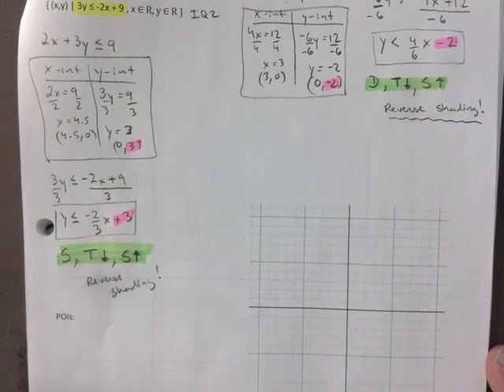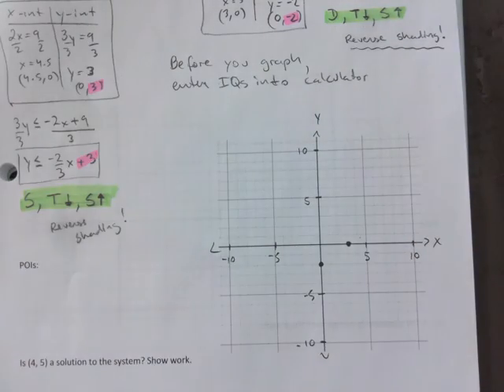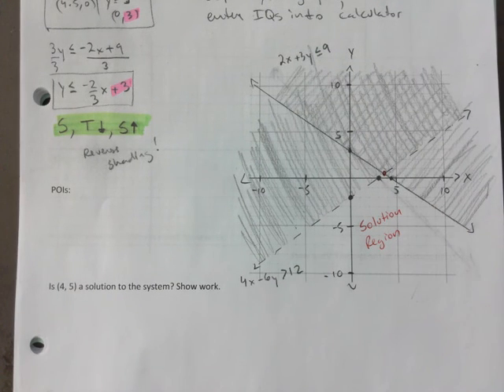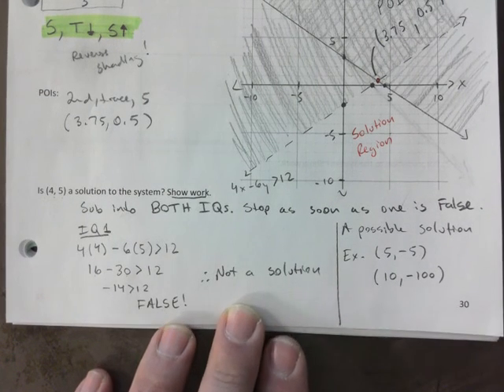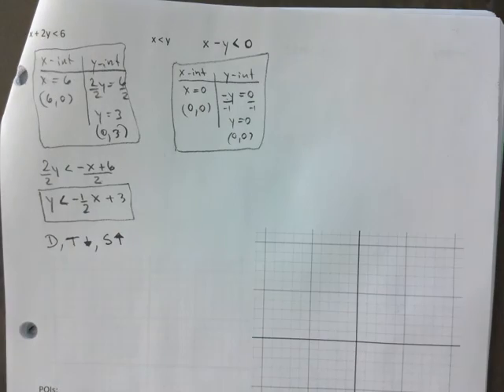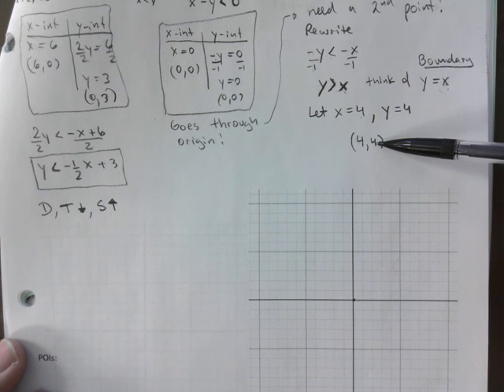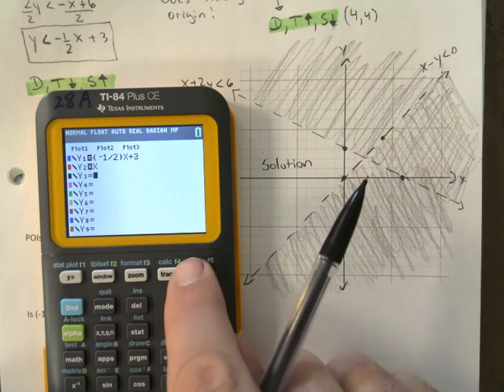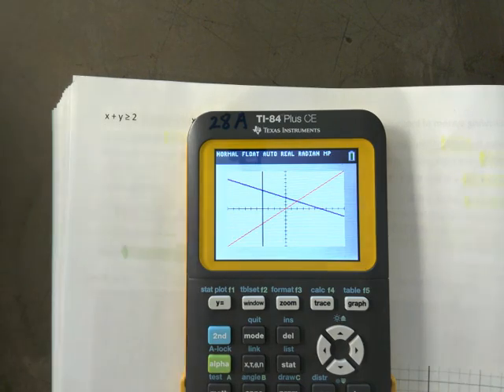APMR3S 01 SYSTEMS OF IQS 2